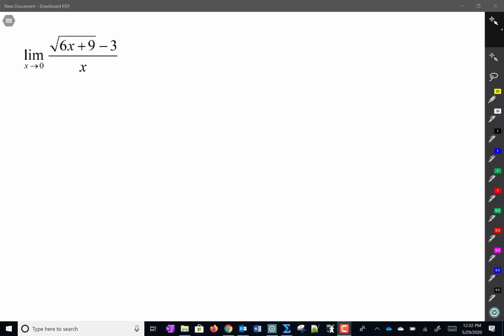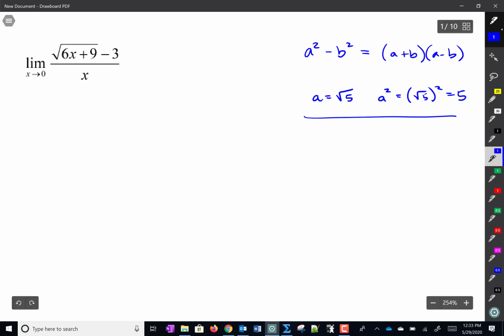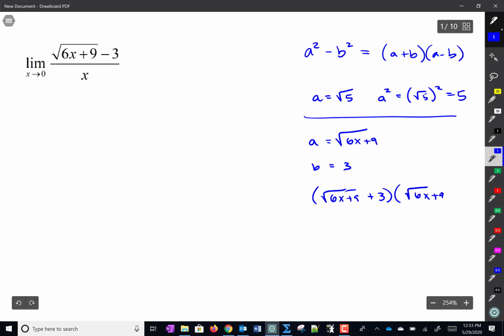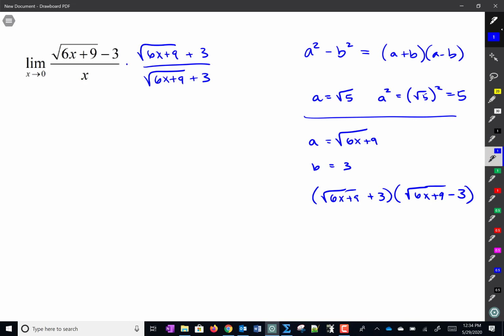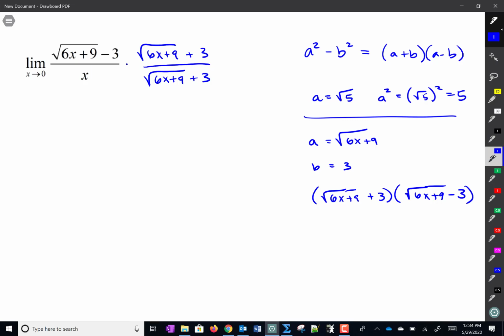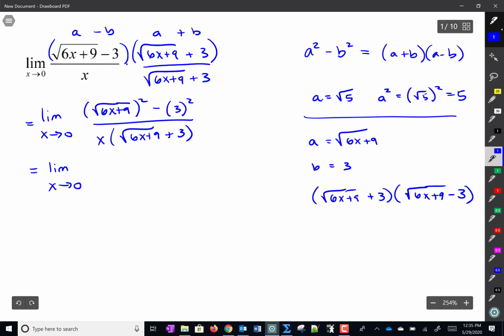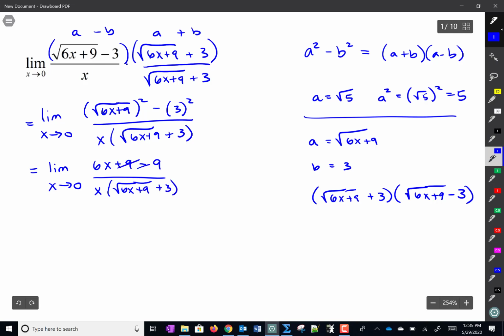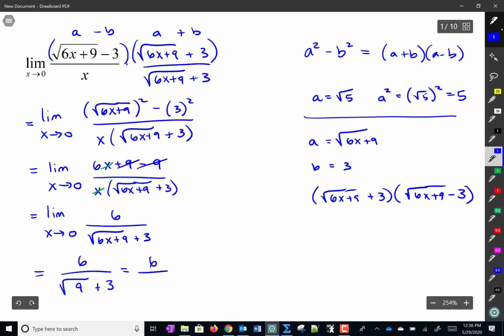Limit: Analytic: Square Root